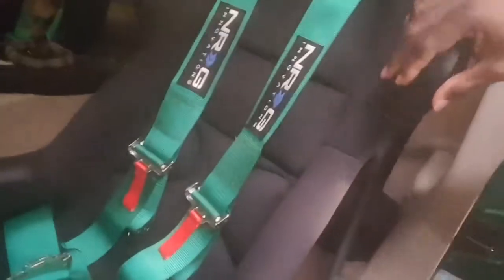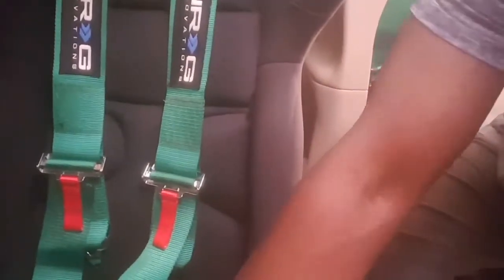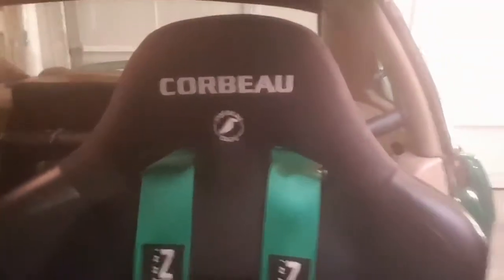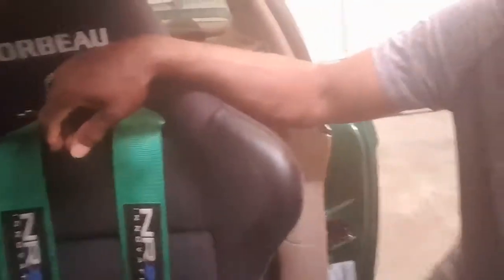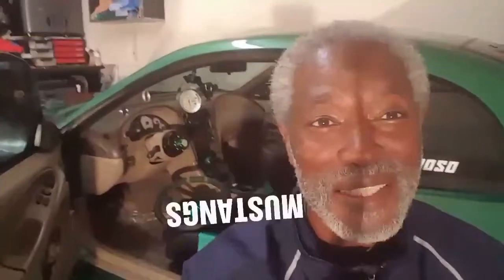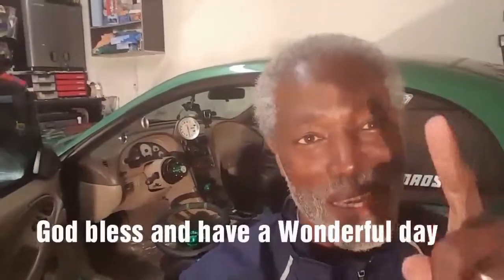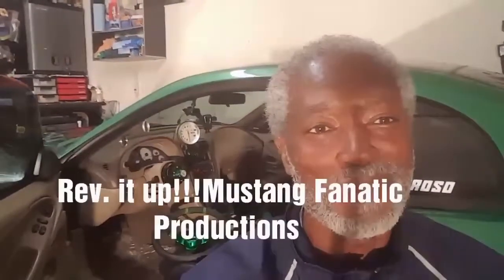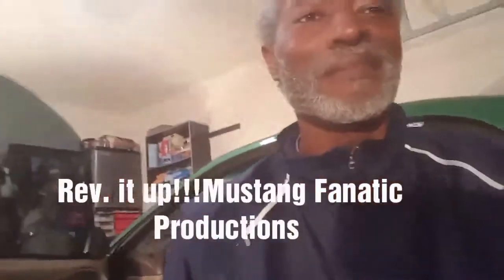Corbaeu Racing seats and harnesh bar review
Corbaeu racing seat, harness bar, NRG 5 cam locking seat belt and rear seat delete kit review